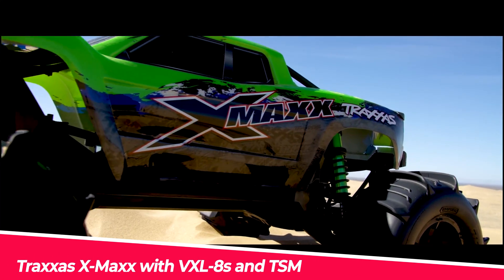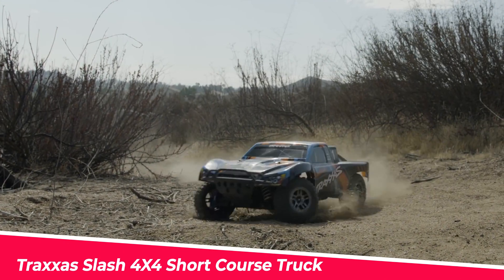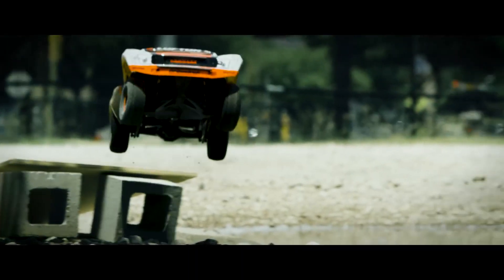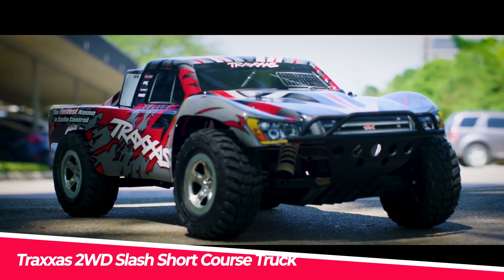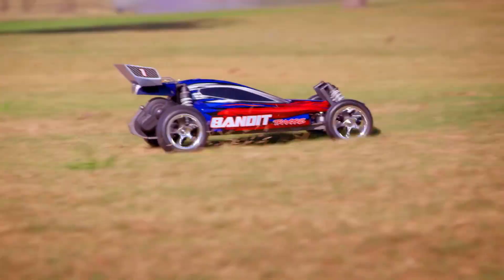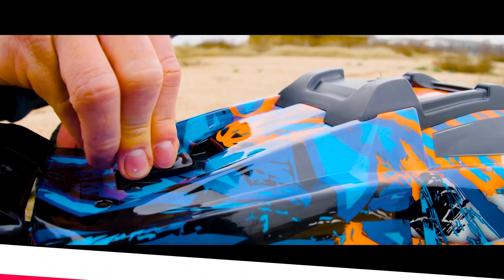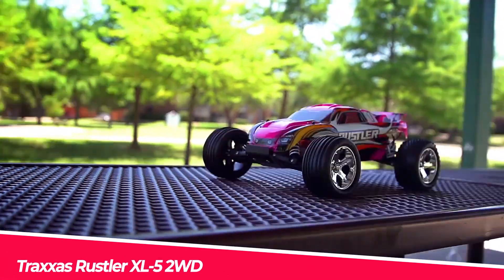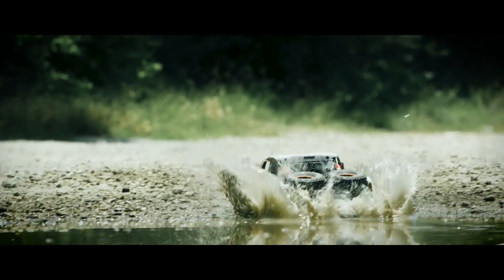Most Popular Traxxas RC Trucks!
In this video, we'll be showcasing the most popular Traxxas RC trucks. Get ready to discover the top picks of RC enthusiasts and hobbyists alike. Whether you're a seasoned pro or a newcomer to the hobby, you won't want to miss this exciting lineup. So sit back, relax, and let's dive into the most popular Traxxas RC trucks!

00:00 Traxxas X-Maxx with VXL-8s and TSM

01:11 Traxxas Sledge with TQI and VXL-6S

02:26 Traxxas Slash 4X4 Short Course Truck with TQi and TSM

03:45 Traxxas Unlimited Desert Racer

05:03 Traxxas Rustler 4x4 Brushless RC Truck

06:14 Traxxas 2WD Slash Short Course Truck

07:23 Traxxas TRX-4 Scale and Trail Crawler

08:13 Traxxas Bandit 2WD

09:18 Traxxas Stampede 2WD with TQ Radio

10:21 E-Revo VXL Brushless

11:27 Traxxas Hoss 4X4 VXL

12:38 Traxxas Rustler XL-5 2WD

13:31 Traxxas Summit 4WD with TQi Radio